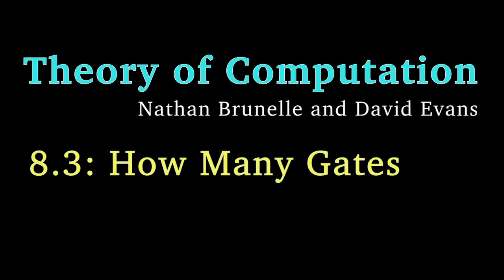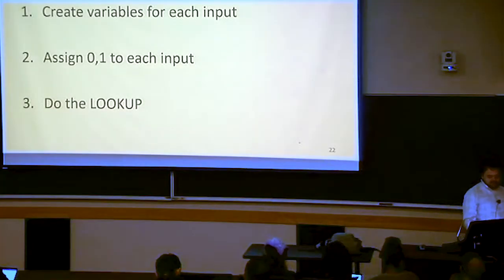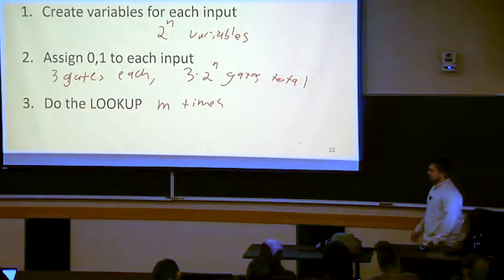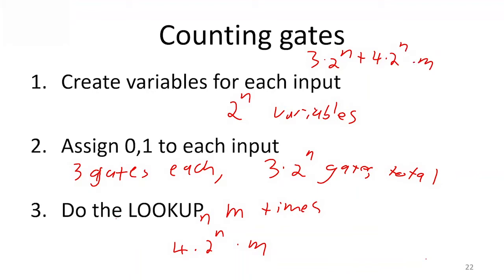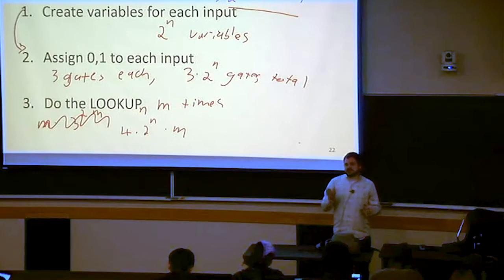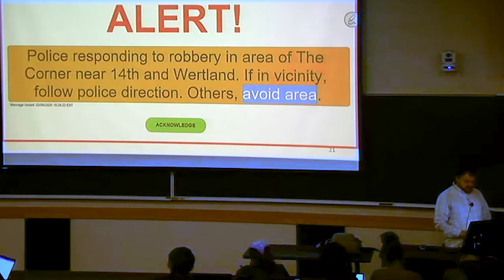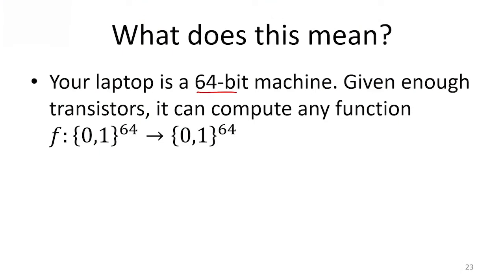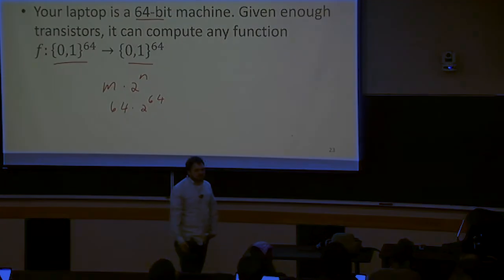How Many Gates?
8.3: How Many Gates to Implement any Finite Function
- Upper Bounding the Number of Gates
- Constant Burglary Alert
- What does this mean in practice?